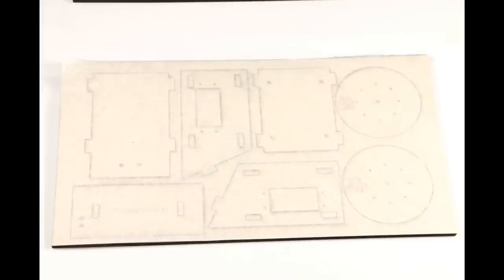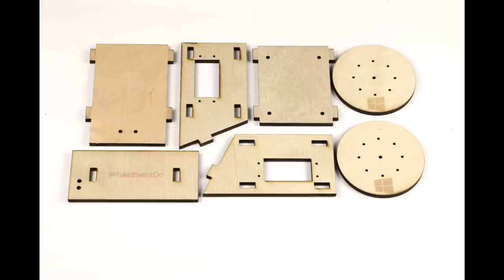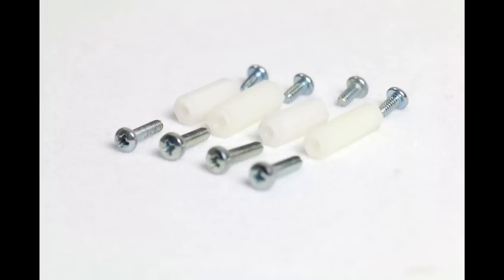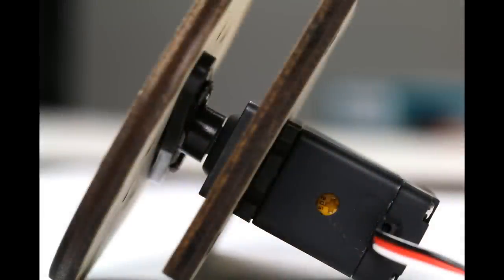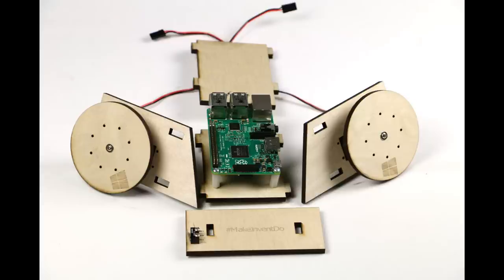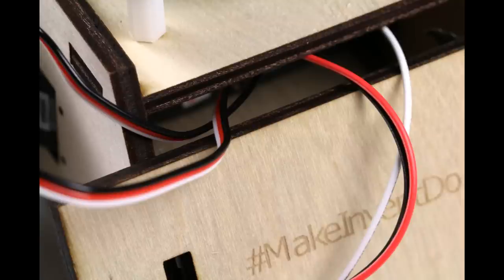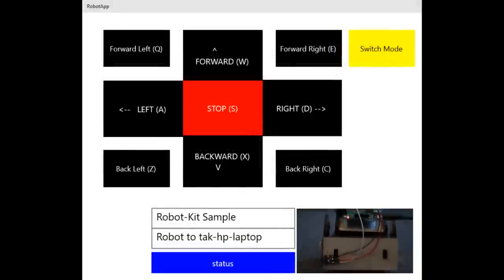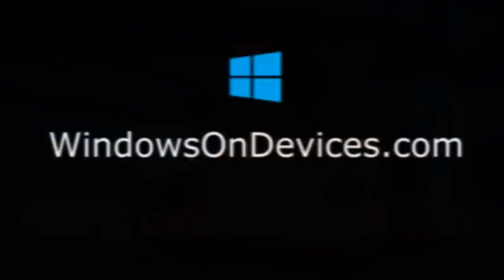Windows 10 + Raspberry Pi 2: //build IoT Core Maker Robot Kit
Welcome to Windows IoT!  Let's explore the awesome wooden Robot Kit shown at //build 2015, featuring Windows 10 and the Raspberry Pi 2.

to learn more and join the community of developers building an internet of your things.

Featured Board: Raspberry Pi 2
Frame Design: Paweł Szymczykowski @makenai

We can’t wait to see what you make!

Narated and directed by @IoTDan
Video and music produced by @IoTMikeT